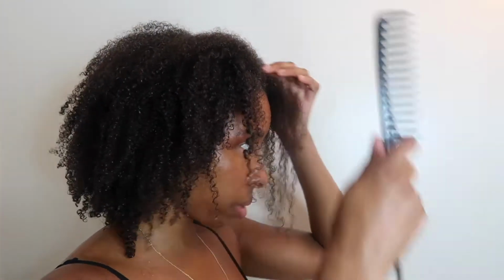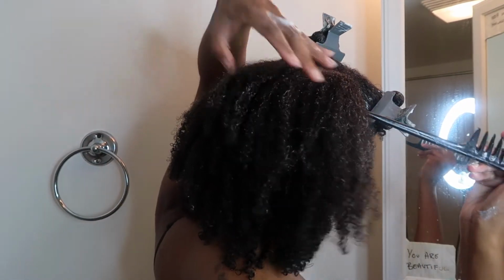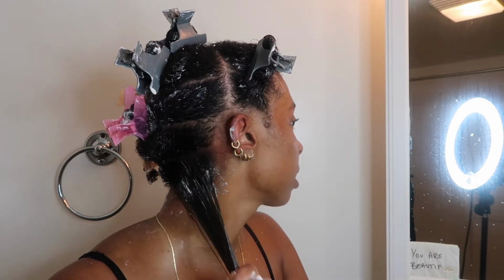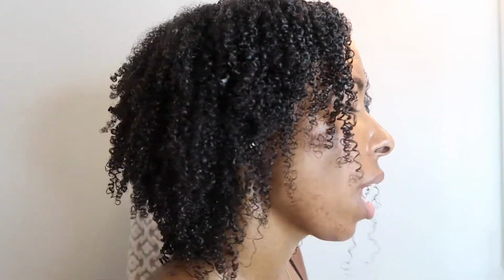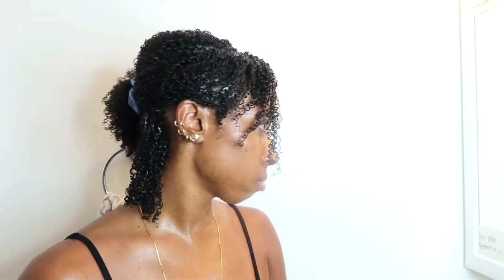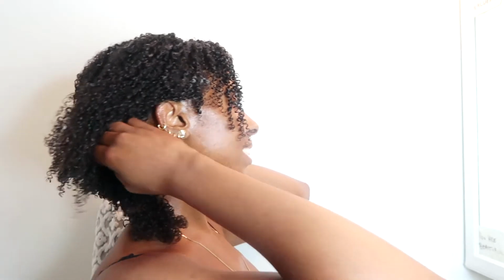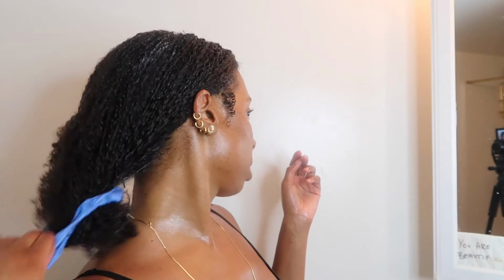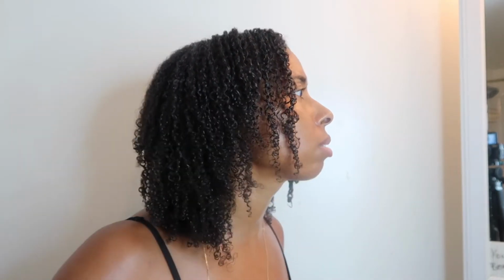Stretched Wash n Go with Rev Air Dryer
Testing out different ways to use my repair air dryer. I used it to stretch my wash and go and whewwwwww

If have purchased any of my butters and you want to be featured in my intro, please send video clips to

Fun Facts:
1st Big Chop Date: June 9, 2013
2nd Big Chop Date: July 7, 2018
Nape Length at Big Chop: 0 inches
Current Nape Length: 11.25 inches
Last trim: July 6, 2020
Next Trim: October 7, 2020
Shape: Blunt One Length Haircut
Hair Goal: 20 inches Blunt

Tech:
Camera: Mark ll Canon/Canon EOS Rebel T3i 18-55mm Kit
Editing: iMovie/ Premiere